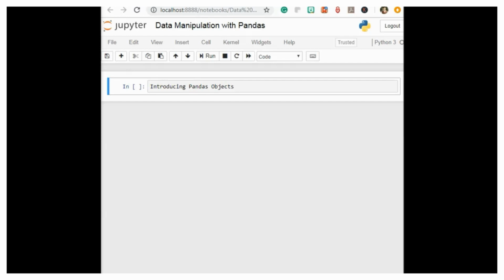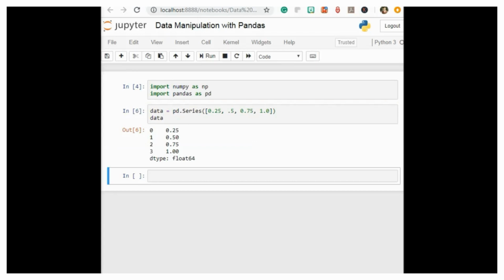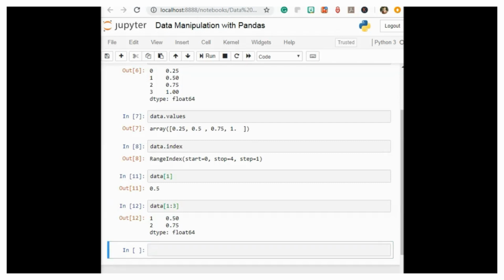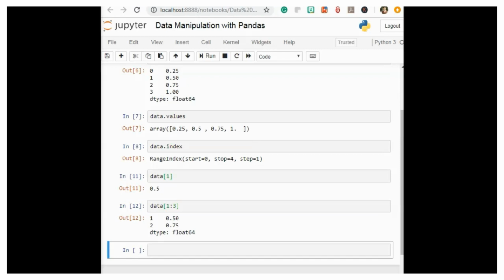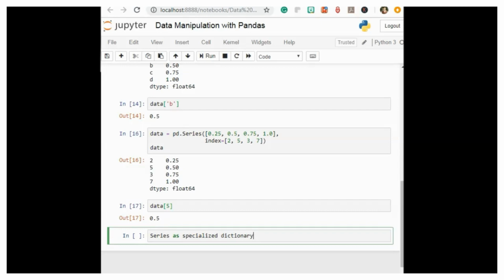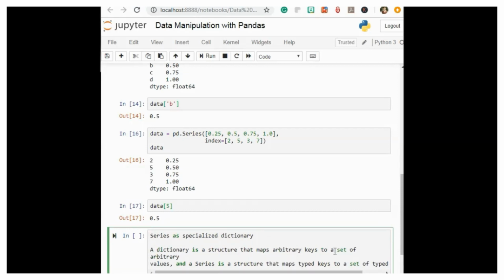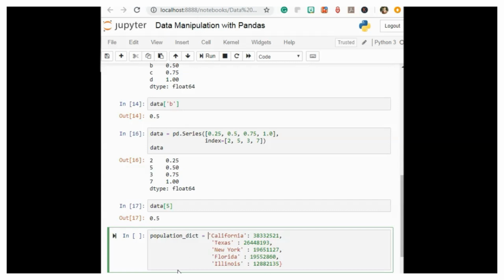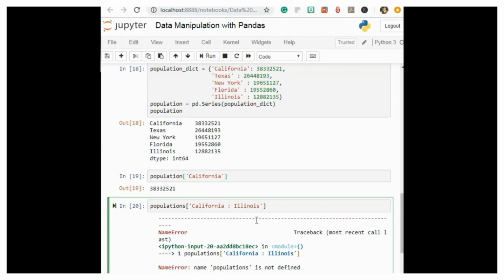Introducing Pandas Objects || Python Tutorial|| Data Science || Machine Learning